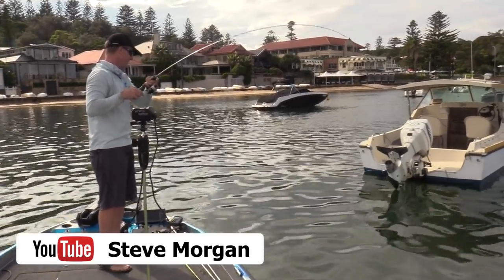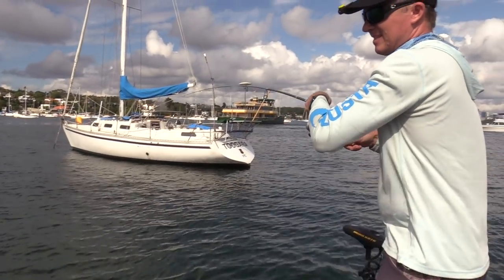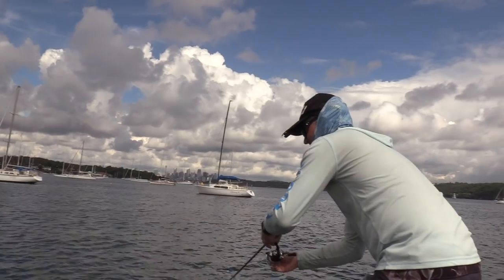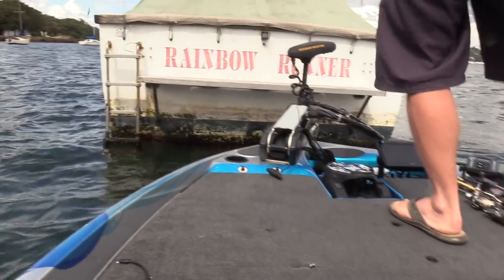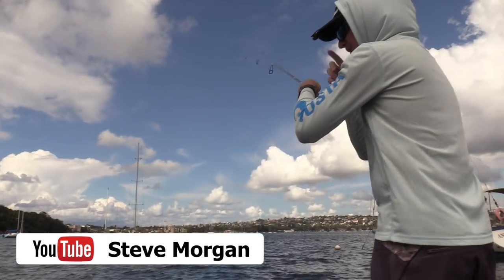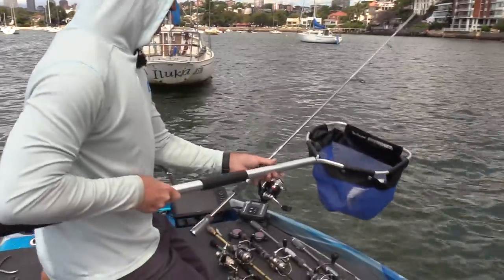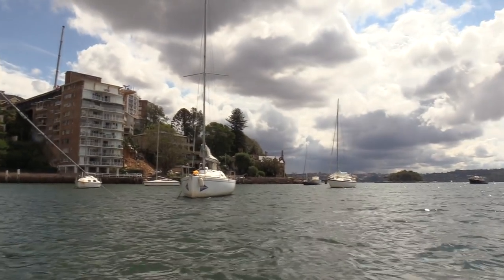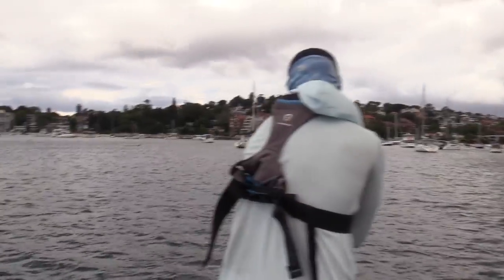How To | Crankbait Boats | Tutorial from the Daiwa BREAM Australian Open with Steve Morgan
Crankbait fishing boats for bream caught me some useful upgrades in the 2019 Daiwa BREAM Australian Open on Sydney Harbour.

Ideal conditions for me:

• less than 15' of water
• Clear water
• a bit of wind
• Clear crankbait (like Ecogear SX40LC)
• 3-4lb straight through fluorocarbon
• 7' to 7'6" soft rod (rod in video is the 7'2" ULS model)
• Slow rolling retrieve with a few small twitches.
• lay the line down along the line you want the lure to swim.